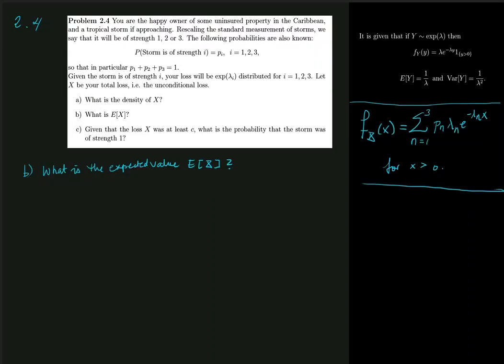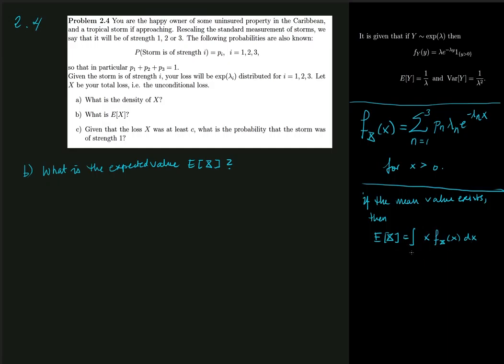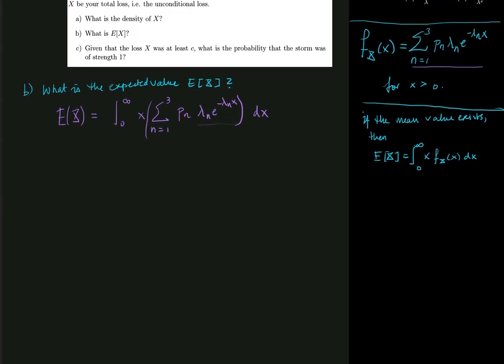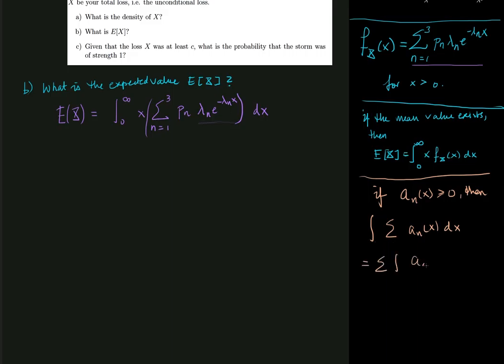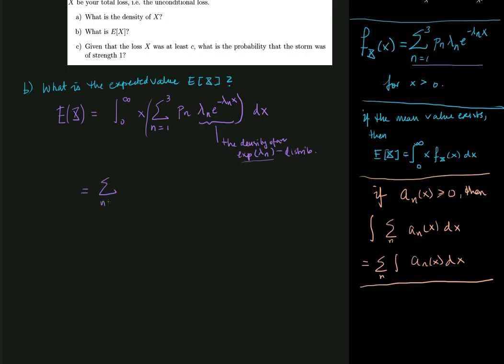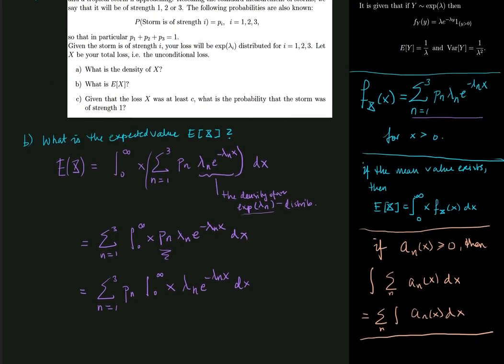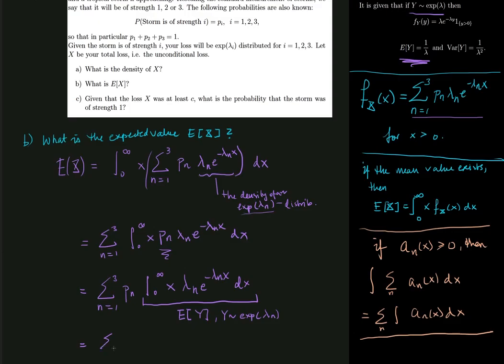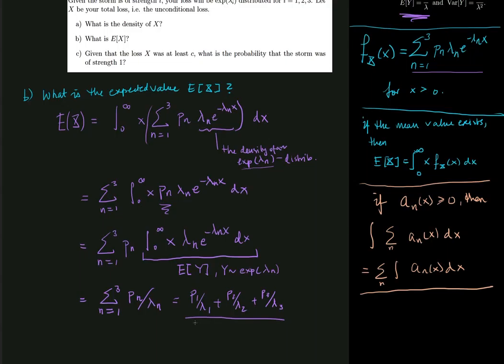Problem 2.4: Solution of b)